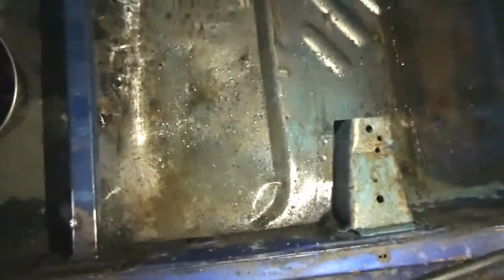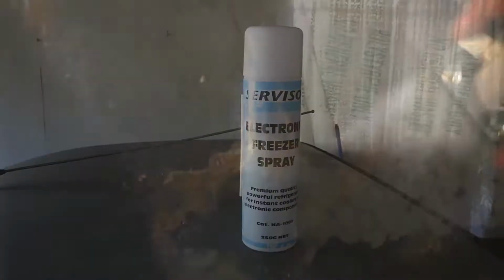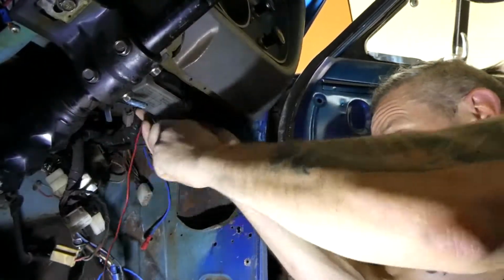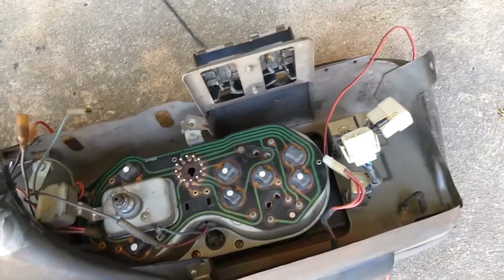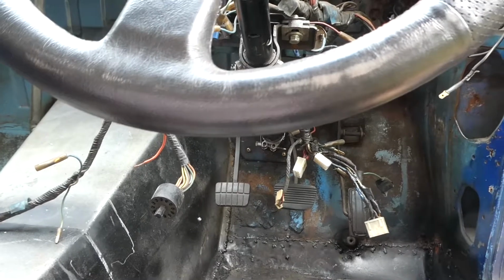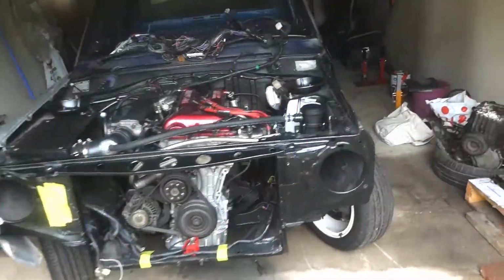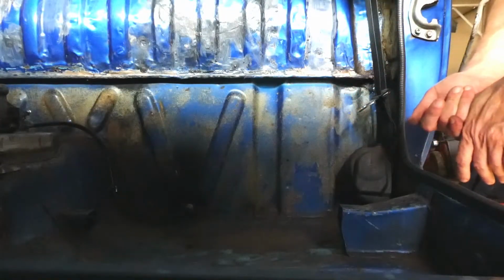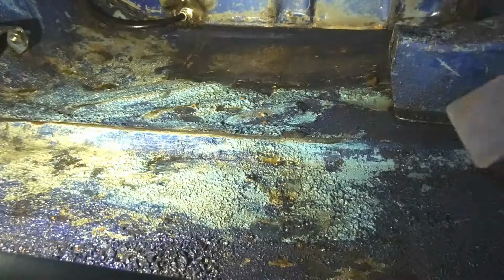Stripping Datsun 1200 interior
In this episode I tackle the fun task of taking out the interior of my Datsun 1200 ute and cleaning and stripping the floor ready for a fresh coat of POR15.

Save and invest for your next car project by joining Raiz. If you join using this link, we will both get $5 when you use my invite code
My invite code TFNT7M